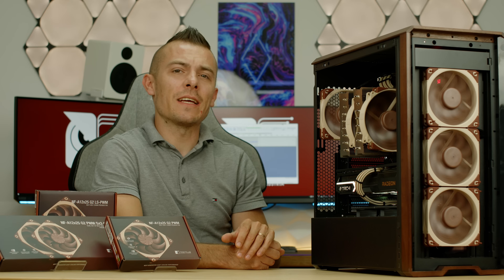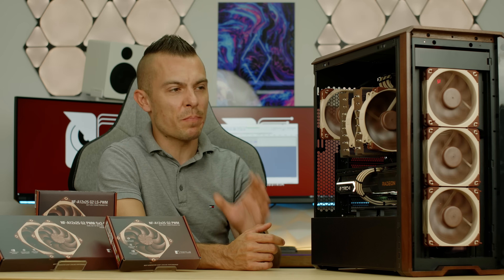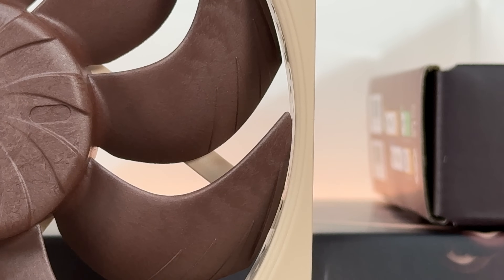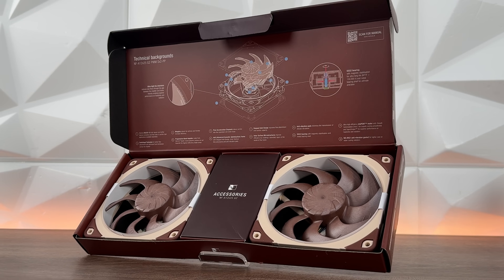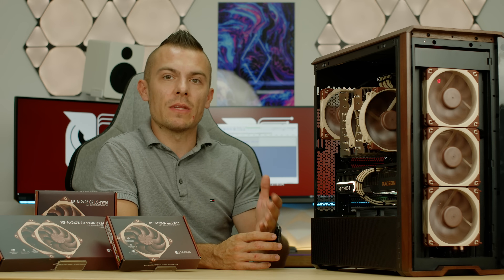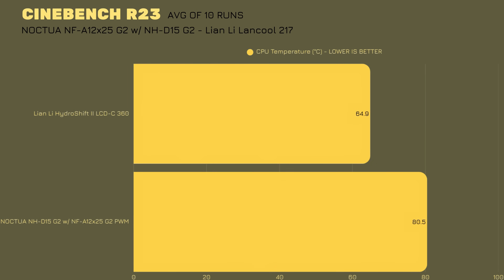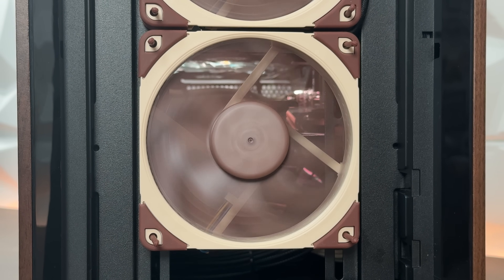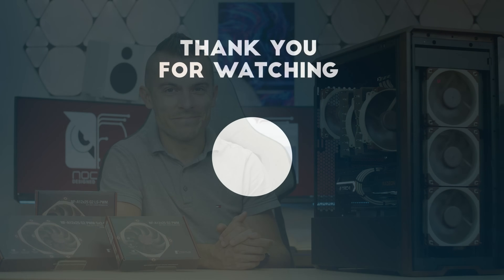NOCTUA NF-A12x25 G2 - Acoustics, Pressure & Premium Build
NOCTUA is back with the NF-A12x25 G2 PWM, the long-awaited evolution of their legendary fan... And yes, it lives up to the hype. With refined acoustics, even better static pressure, and that signature build quality, the G2 takes silent performance to the next level. Whether you’re cooling a radiator or building a whisper-quiet setup, this fan means business.

►NOCTUA NF-A12x25 G2 PWM
►NOCTUA NF-A12x25 G2 PWM Sx2-PP
►NOCTUA NF-A12x25 GS LS PWM